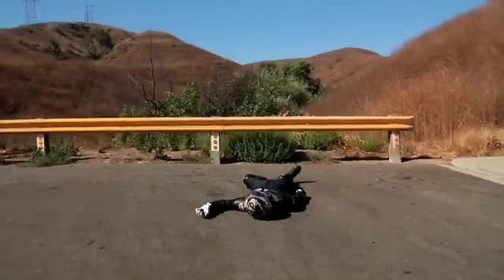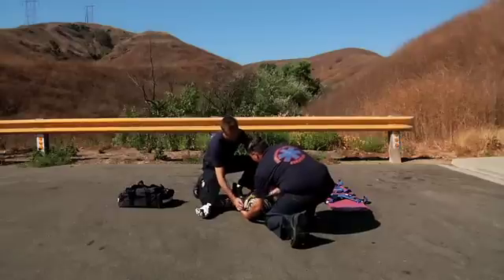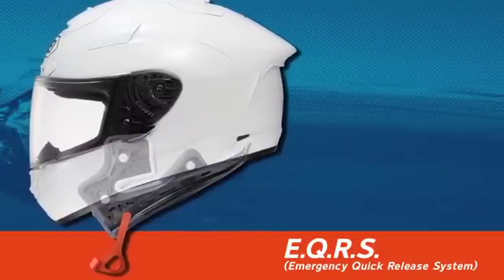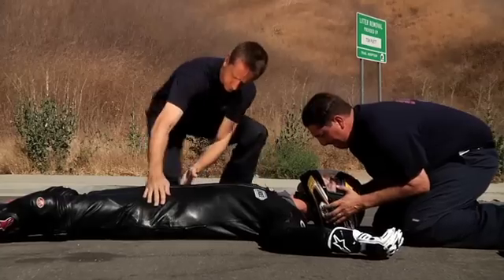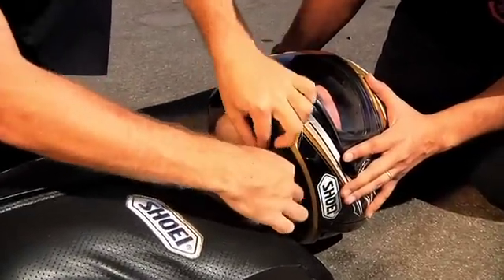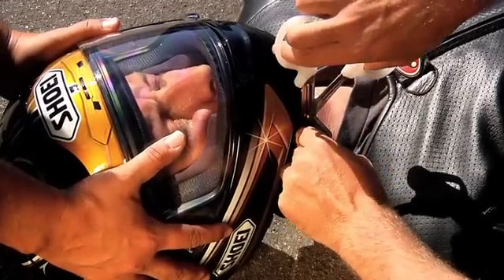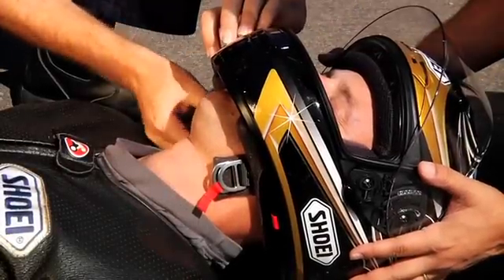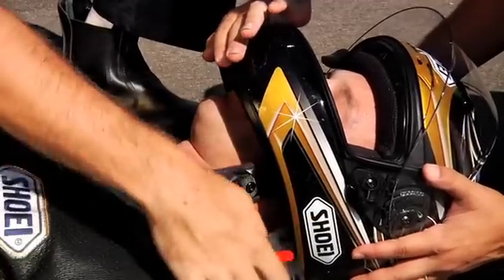SHOEI X-TWELVE's Emergency Quick Release System (EQRS)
Shared with the VFX-W off-road helmet, the X-Twelve features SHOEI's exclusive EQRS that allows emergency medical personnel to easily and safely remove the cheek pads from an injured rider's helmet. With the cheek pads absent, the helmet can be gently removed from an injured rider's head with minimal load being placed on his or her neck. Check out this video to learn more about SHOEI's exclusive system!